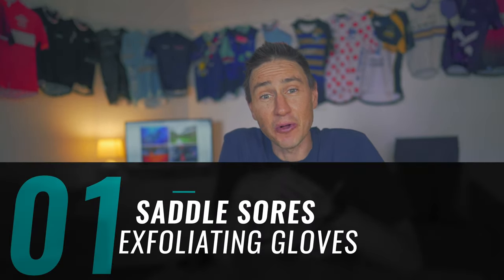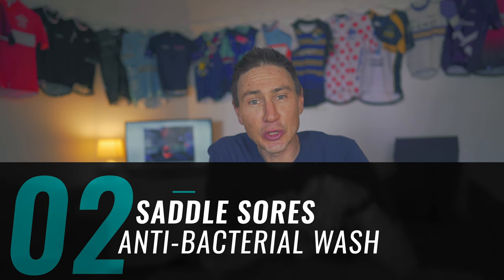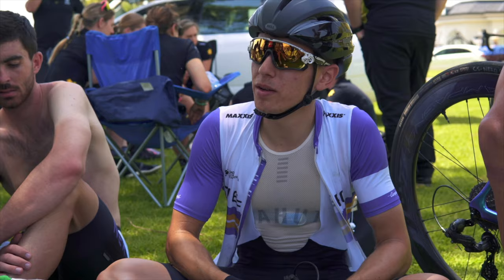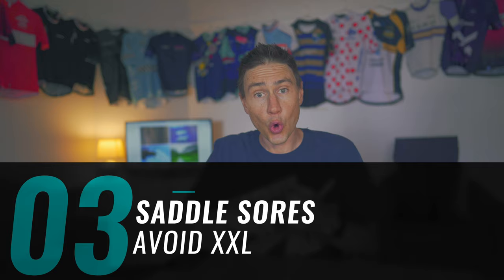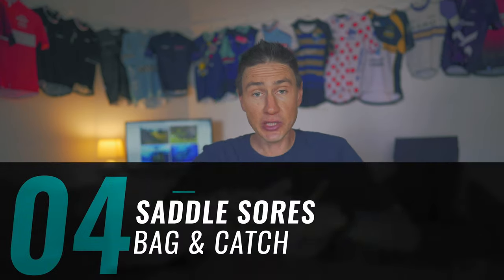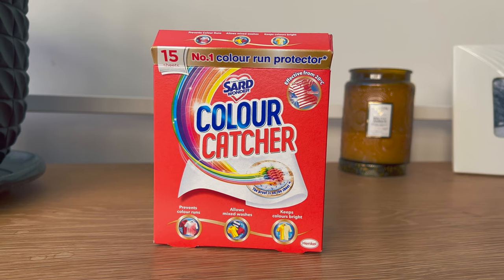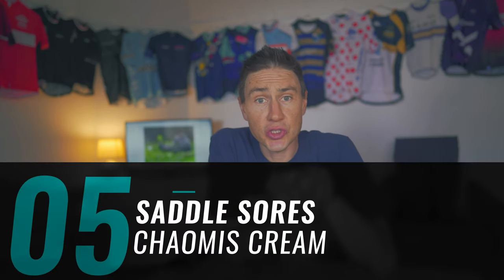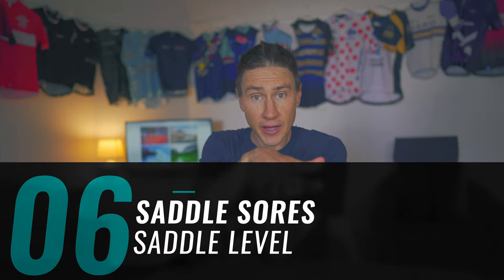STOP GETTING SADDLE SORE!!! 5 Tips Every Cyclist Should Know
Even had that horrible sensation down south? Where here are a few tips to help you avoid the infamous SADDLE Sore!

BIKE: Devel Project A01
GROUPSET: Campagnolo
KITS: Rapha Custom
SERVICE & SUPPORT: Cycling Projects Racing